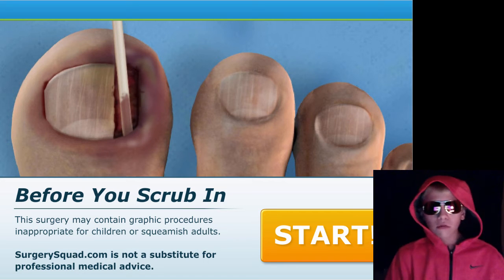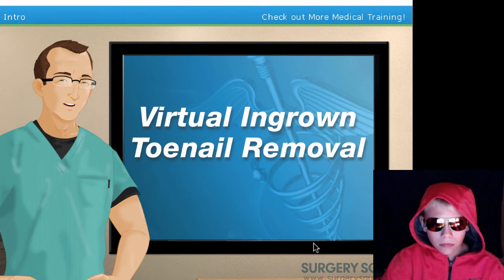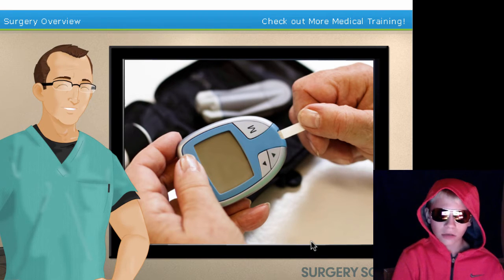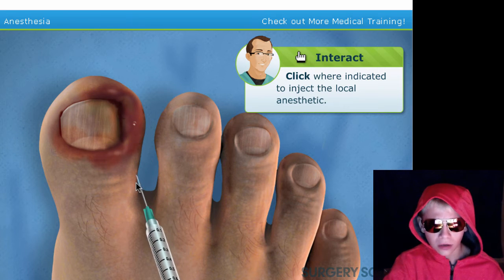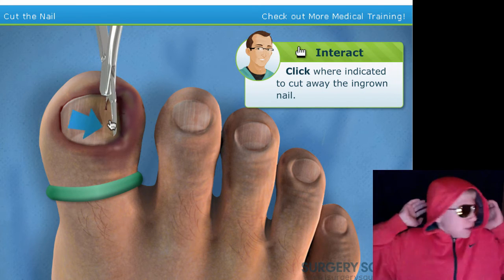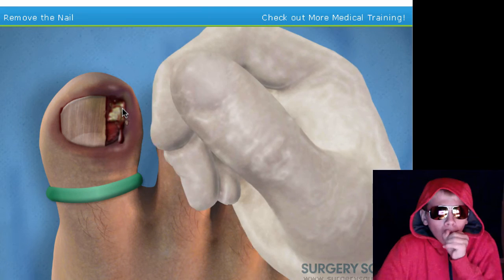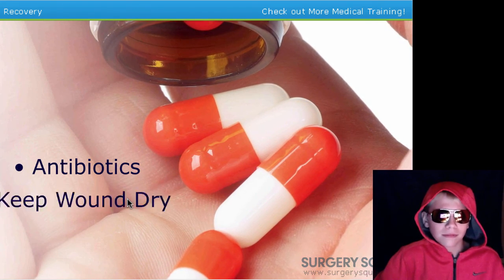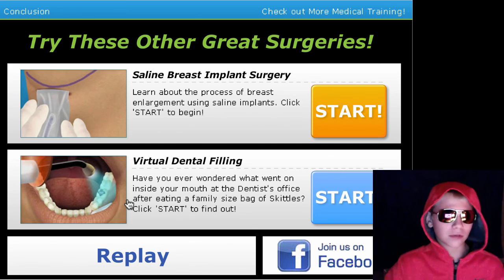THIS MAKES ME CRINGE! // INGROWN TOENAIL REMOVAL GAME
◙All of my social medias. Please check them all out, because it would be HUGE help:

◙If you're in need of assistance with your own YouTube channel, I can help with editing footage, voice acting and also graphic design.